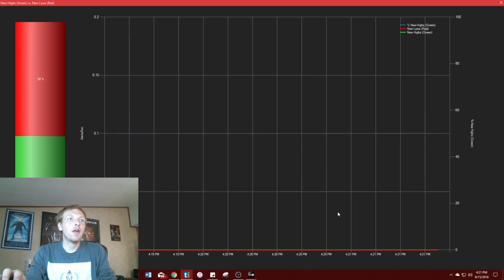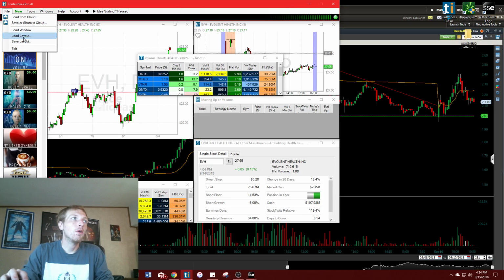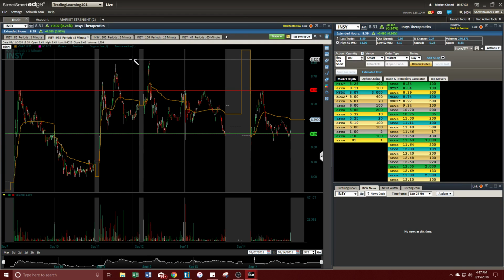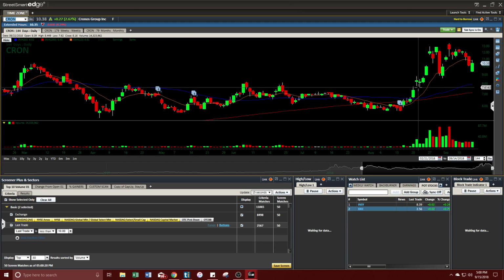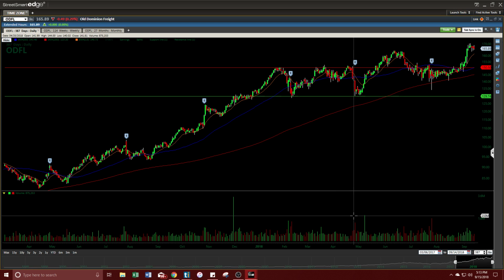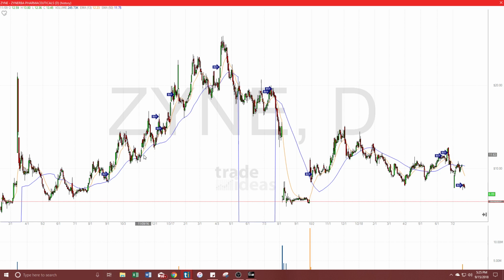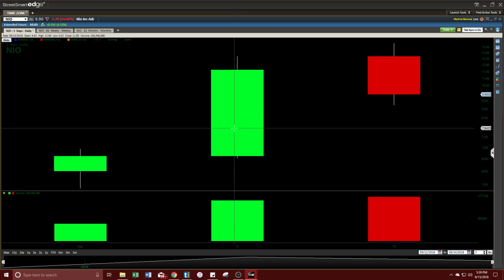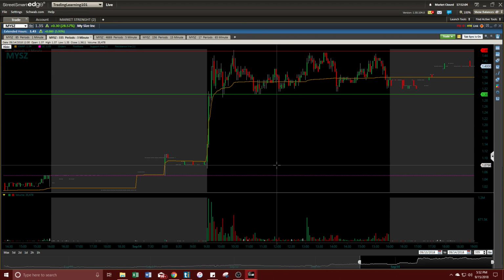The Best stock scanner